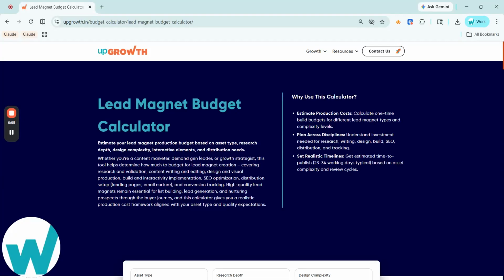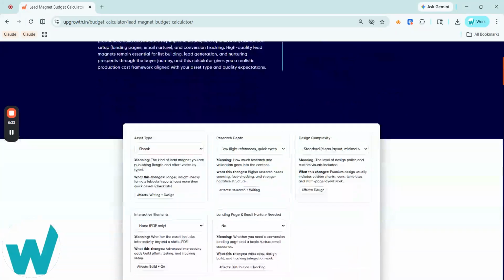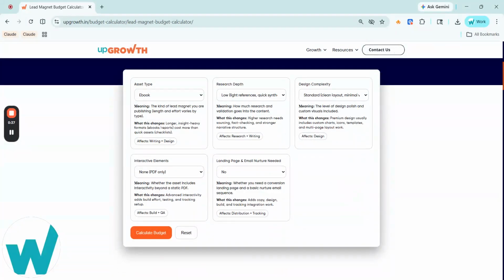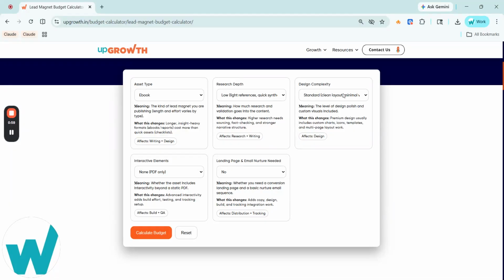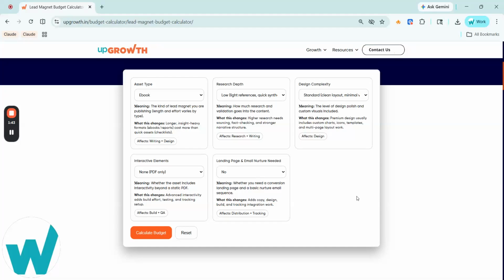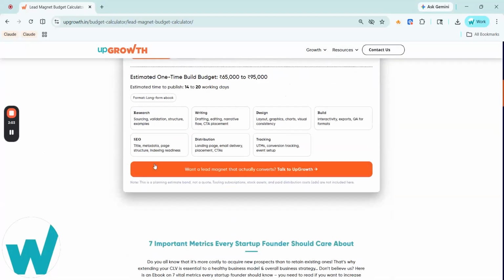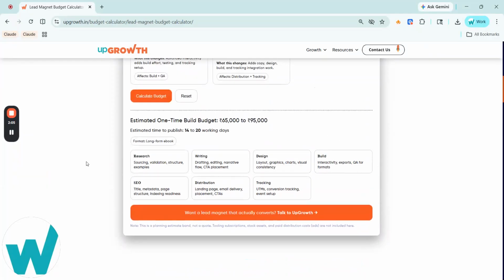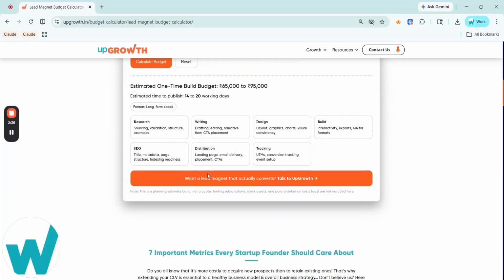Lead Magnet Budget Calculator | Estimate Your Content Production Cost Before You Build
Not sure how much your next ebook, report, checklist, or toolkit should cost to produce? The Lead Magnet Budget Calculator by upGrowth estimates your one-time build budget and time to publish based on five key inputs — asset type, research depth, design complexity, interactivity, and distribution needs.
This tutorial walks you through every input and explains how to read your output across all seven production phases.